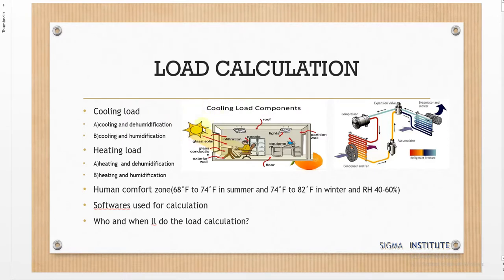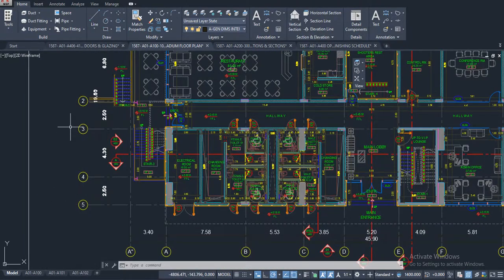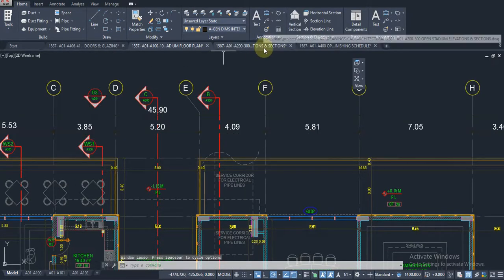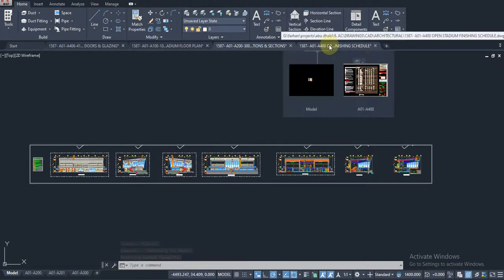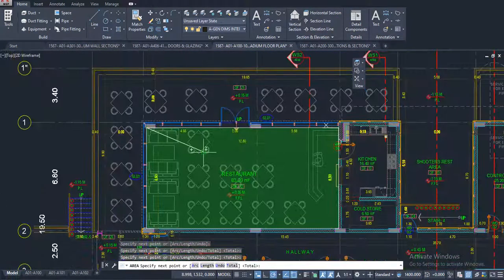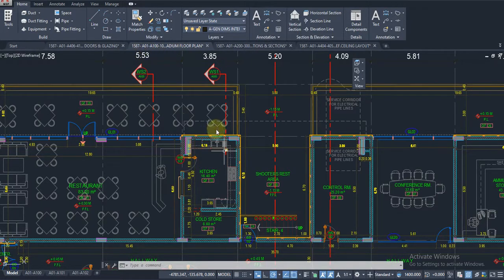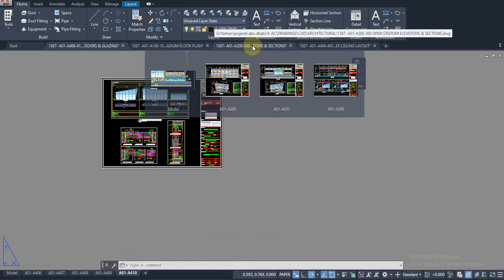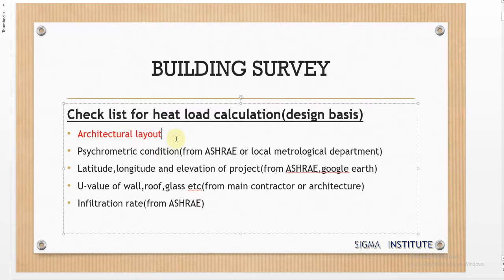READING ARCHITECTURAL LAYOUT FROM REAL PROJECT(drawings) FOR HEAT LOAD CALCULATION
This is the first step of building survey in which have shown how to read architectural layout  that ll be helpful for you to understand any kind of architectural layout to extract the data for heat load calculation.

what is cooling load and heating load?